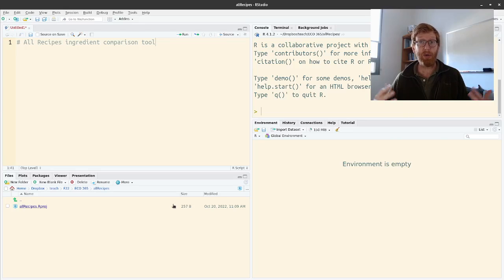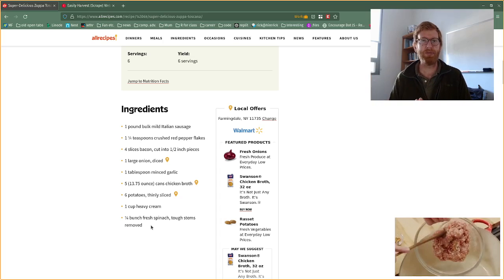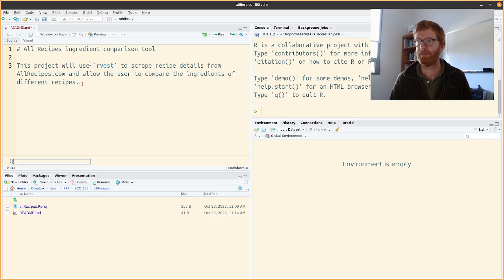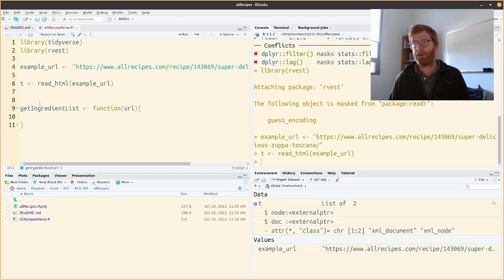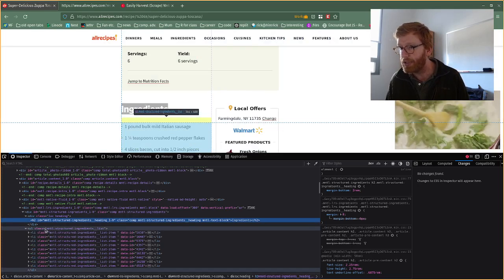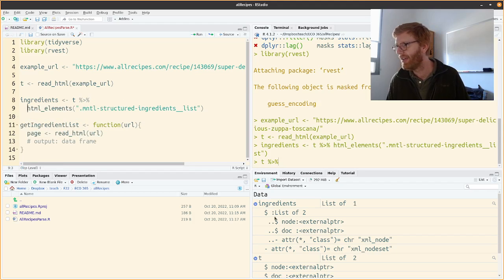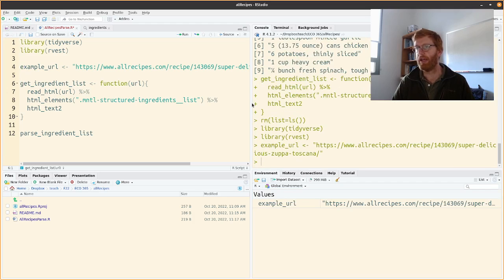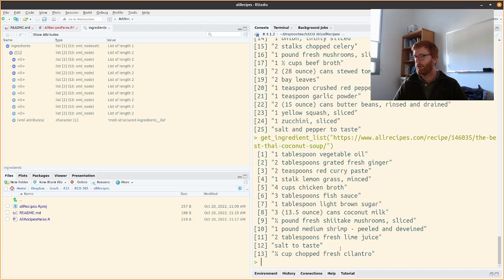ECO 365 - starting my final project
Here I am starting my final project: a recipe ingredient comparison tool